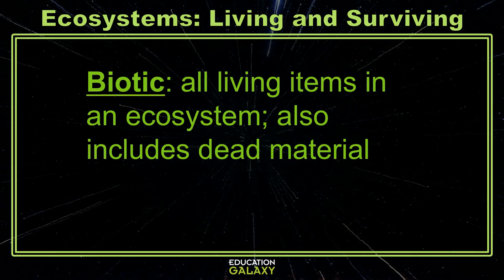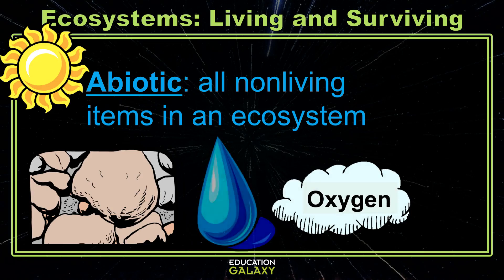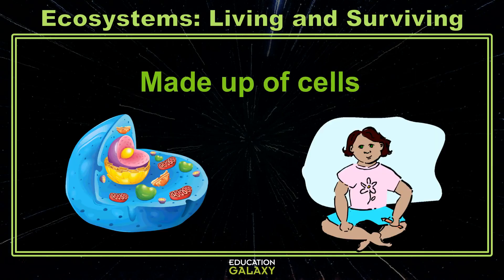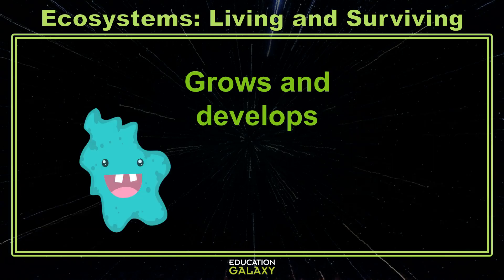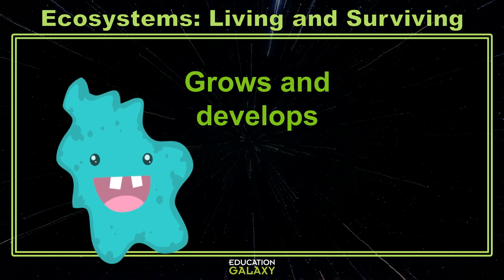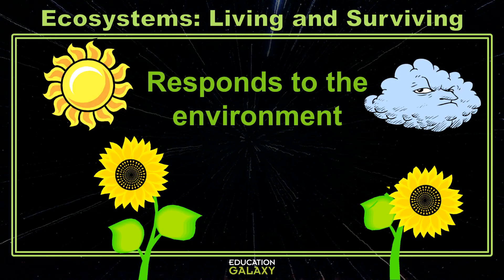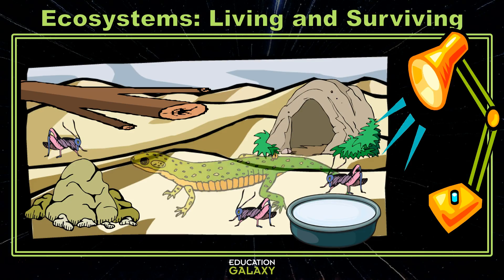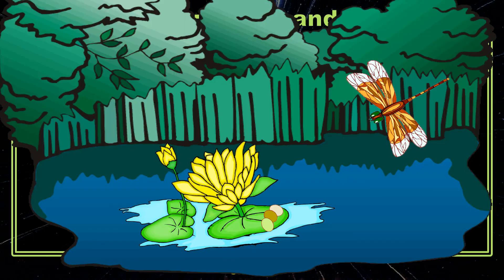5th Grade - Science - Ecosystems: Living and Surviving - Topic Overview